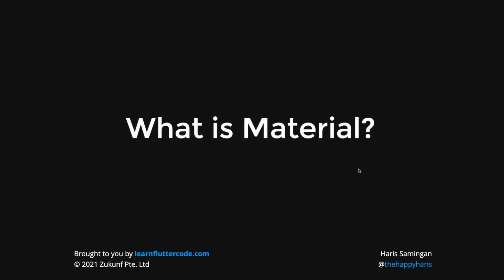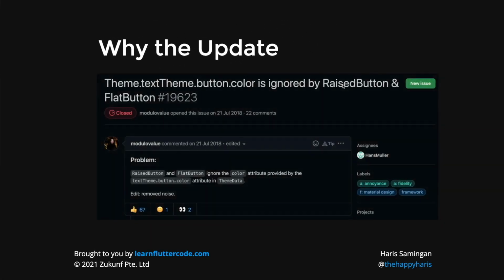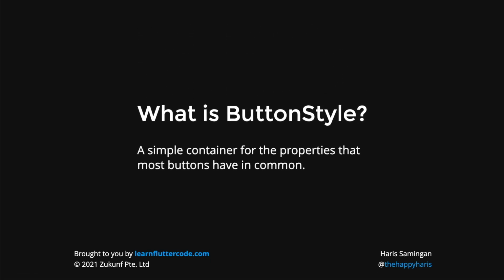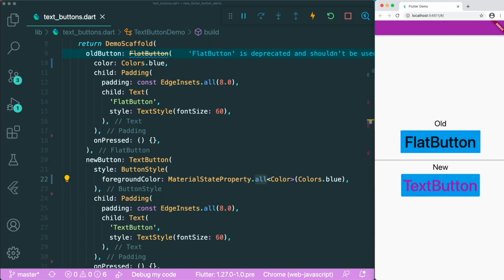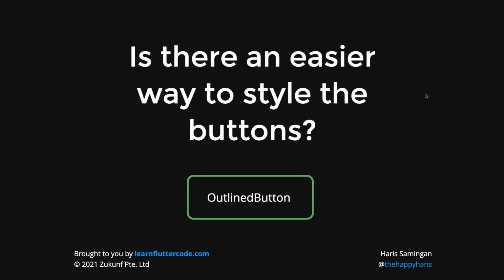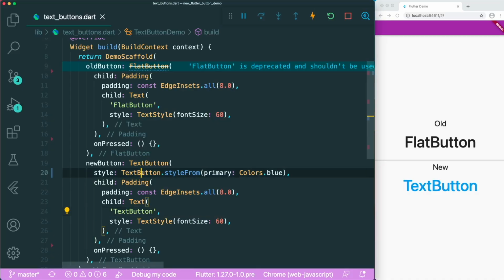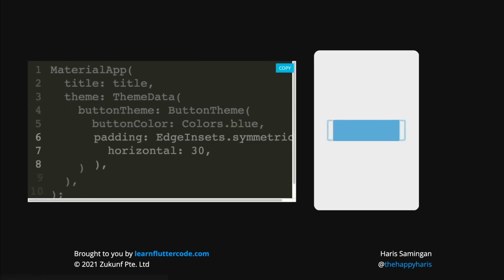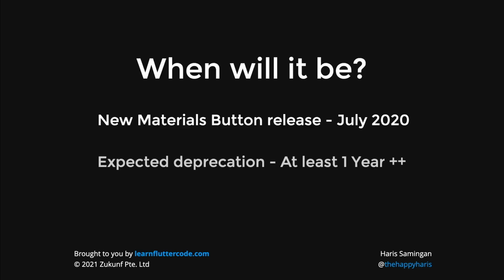How to Use New Material Buttons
The Material Buttons had an update and you might be wondering on how to use or migrate the old buttons to the new one. In this talk, Haris from Learn Flutter Code talks about how to style the new Material Buttons, and use the theme, behind it.

⏰ Timeline:
00:00 - Introduction
00:44 - What is Material?
02:40 - Why the Update?
03:21 - How to use new buttons?
08:29 - Another way to style buttons
11:10 - Theme
12:54 - New Material button theme
13:53 - Will the old buttons get deprecated?